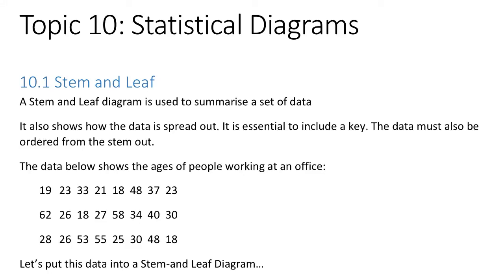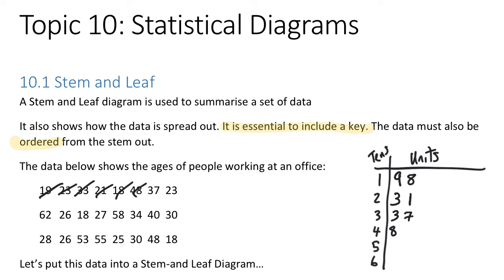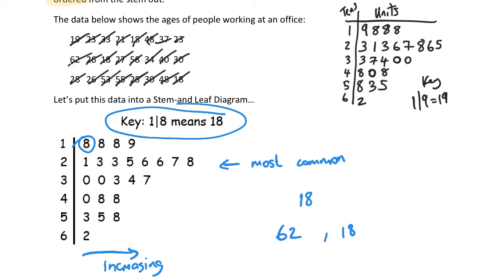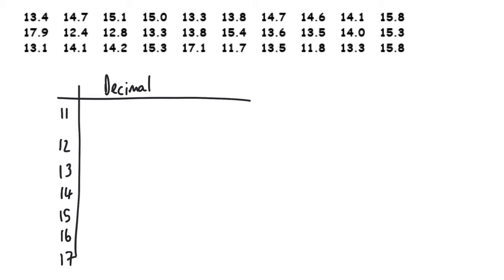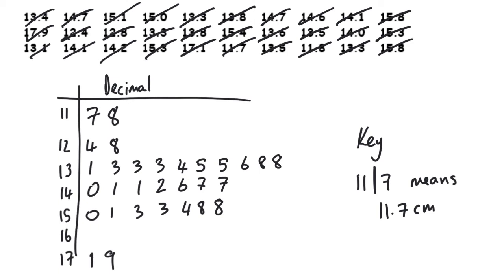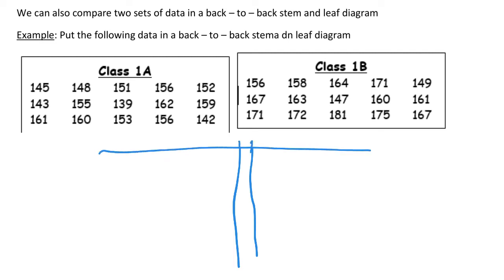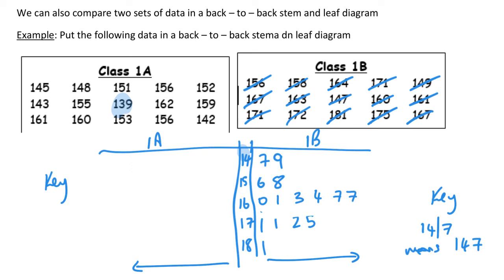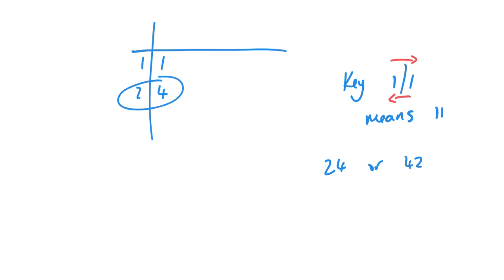Year 10 10.1 Stem and Leaf diagrams - stemplots